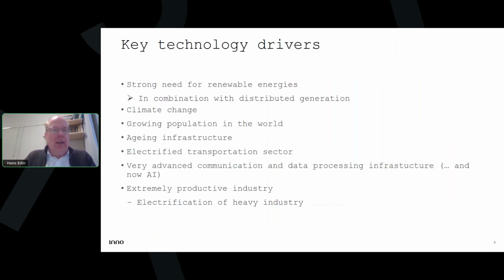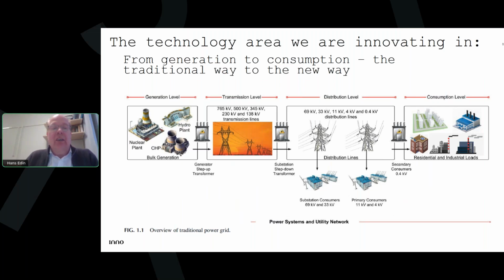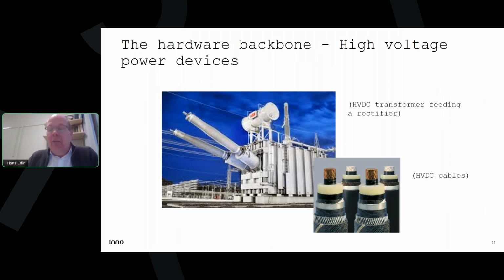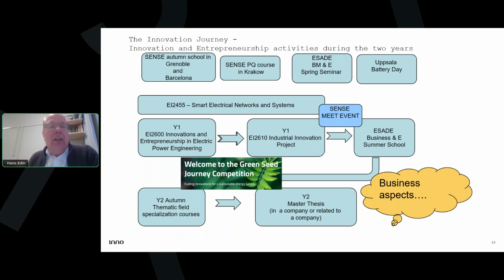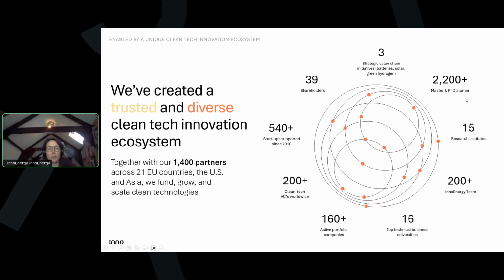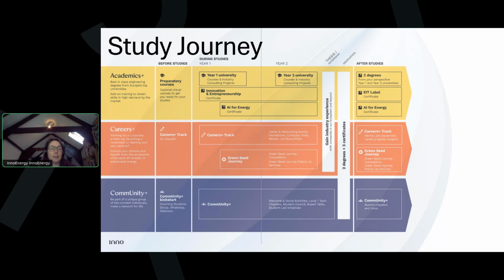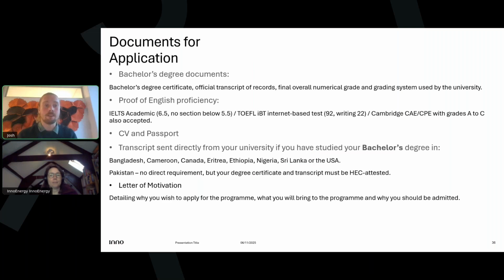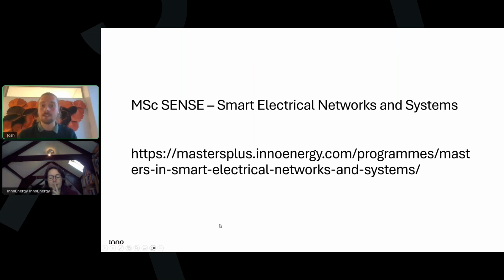InnoTalks: Master's in Smart Electrical Networks and Systems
Missed our Master’s in Smart Electrical Networks and Systems webinar? You can watch the full session here!

Hear directly from our Programme Director as he unpacks everything you need to know about the Master’s programme, from the academic journey to career opportunities in the rapidly evolving energy sector. In this session, you’ll learn about:

- The study path and partner universities involved
- Specialisation options and innovative learning experiences
- Extra activities and industry collaborations that make this programme stand out

The InnoEnergy Admissions Office also joins the discussion to share up-to-date insights on the application process, tuition fees and funding opportunities, and English language requirements.

Whether you’re aiming to lead the digital transformation of the energy system or explore cutting-edge smart grid technologies, this session will give you a clear overview of what awaits in the programme!